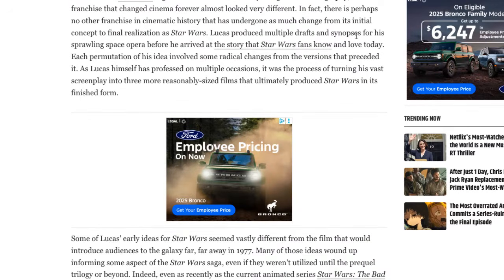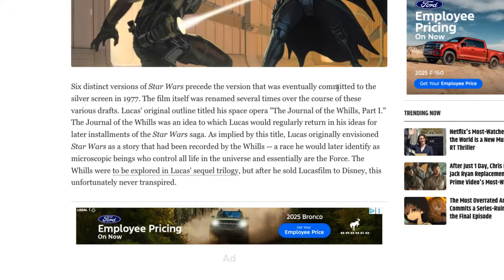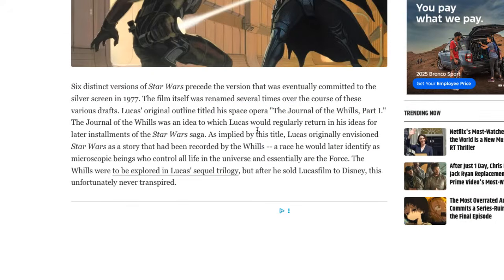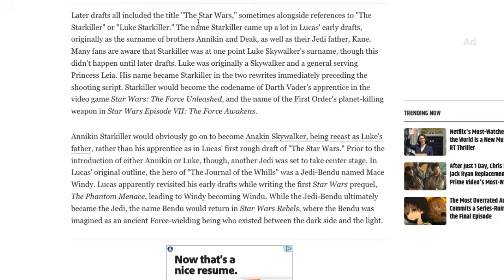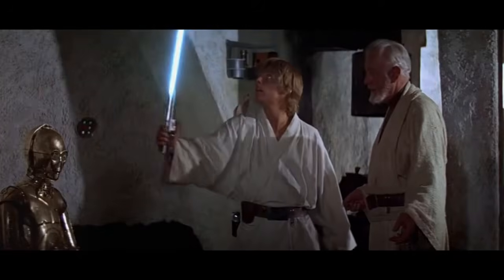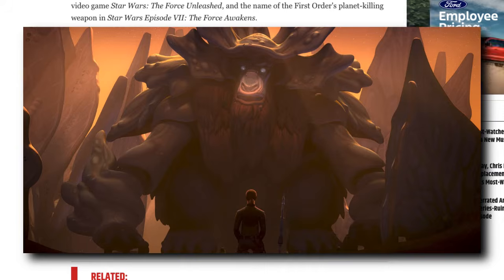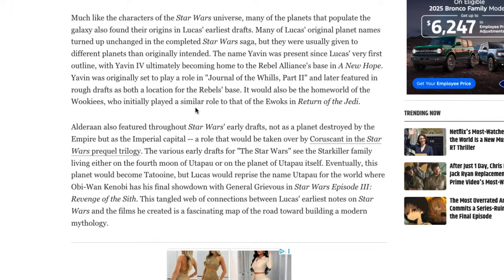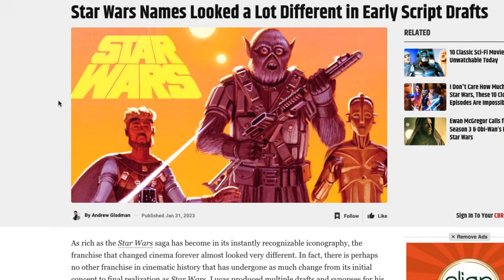Mace Windu Was Originally Called...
A fitting name to be sure.

Check out the Star Wars sequels re-imagined and all the other content on my channel!